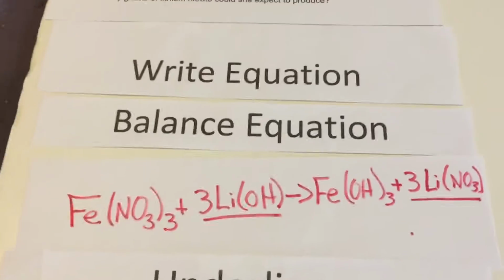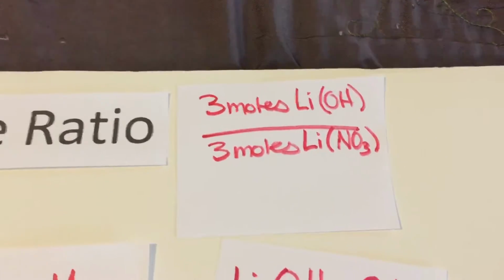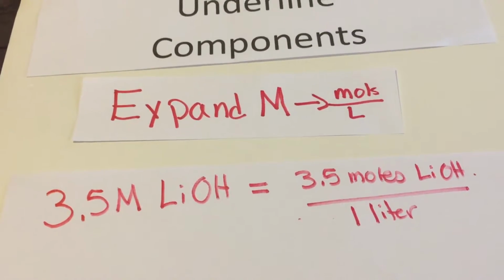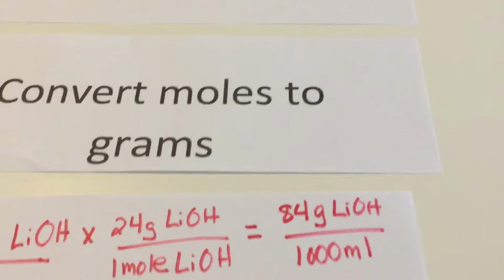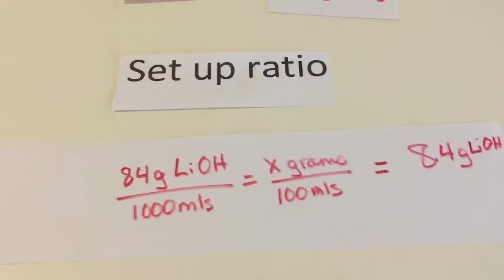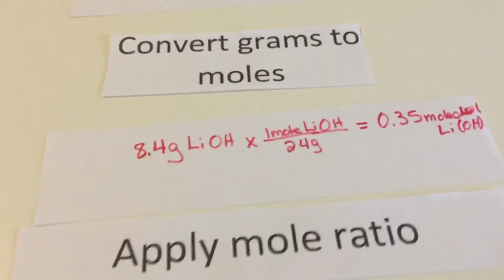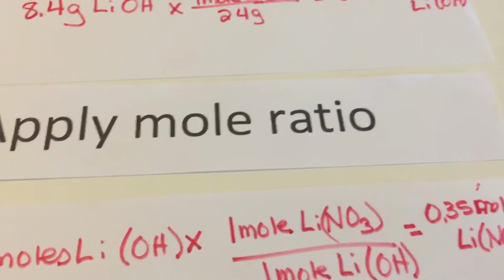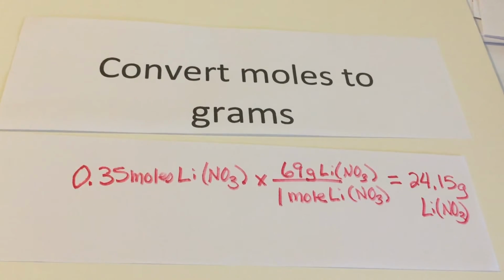April 10, 2017